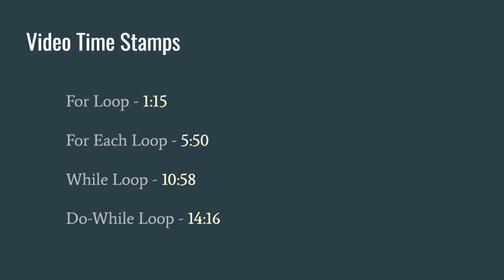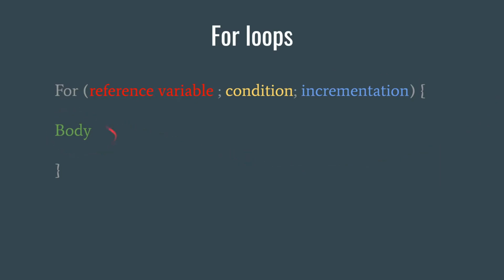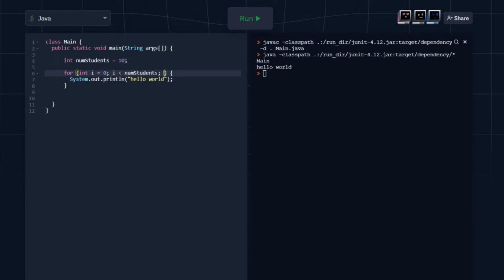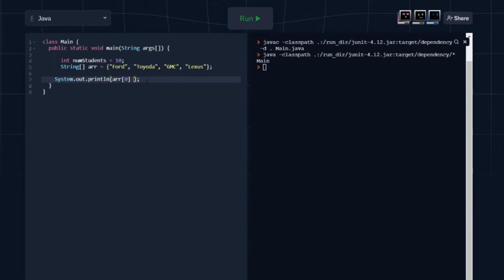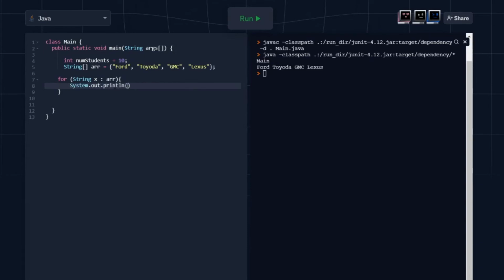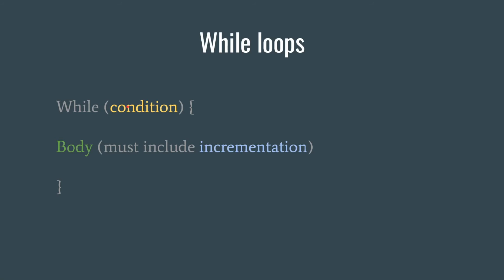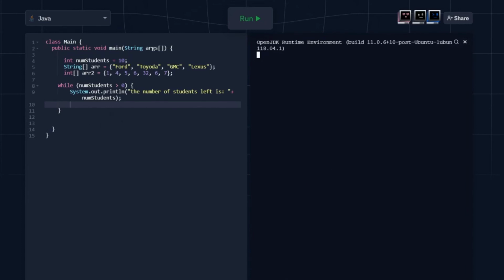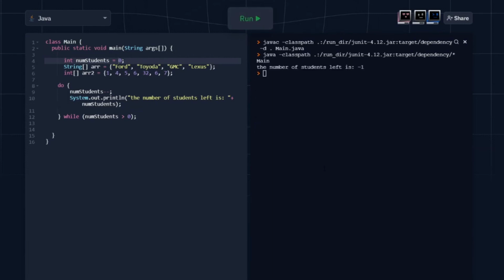Java Tutorials: Loops (for, each, while, do-while)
Learn how to implement for loops, for-each loops, while loops, and do-while loops in your Java code!